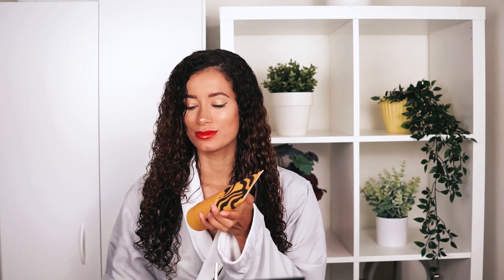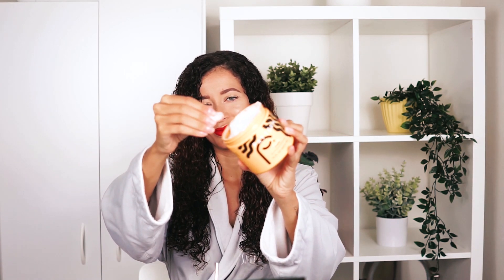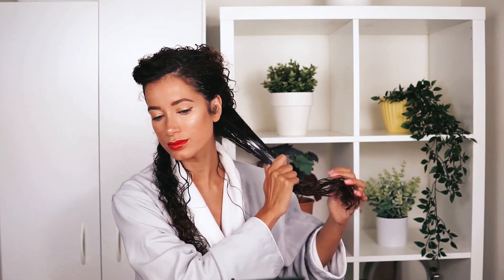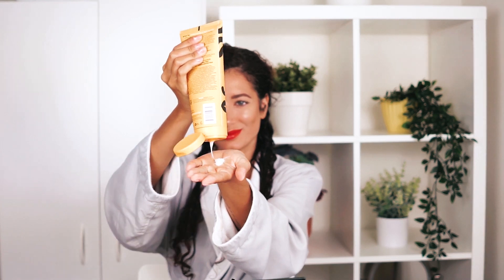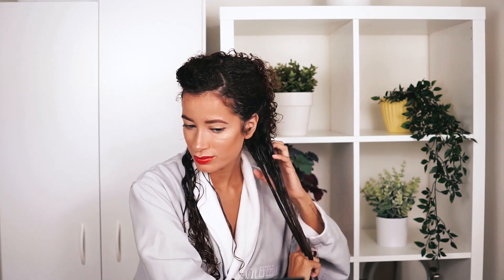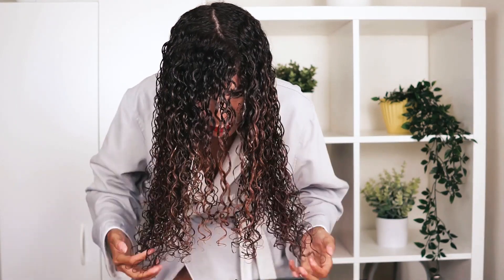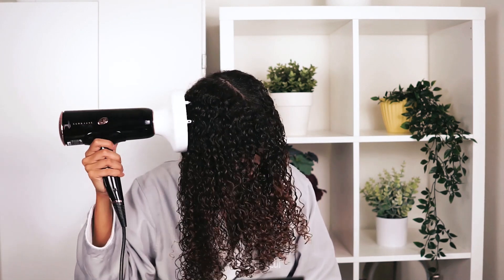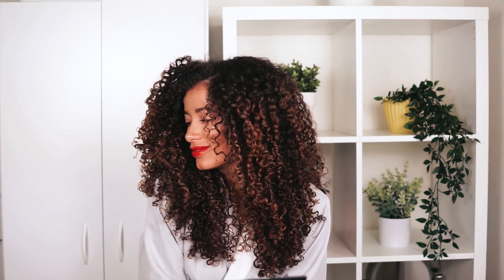NEW Pattern Beauty Styling Products - YES OR NO?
I tried the new products from Pattern Beauty and I think the results came out pretty amazing! Thoughts? Have you tried them yet? I loved the pick, I don't use pick's anymore, but this was super gentle on my hair.